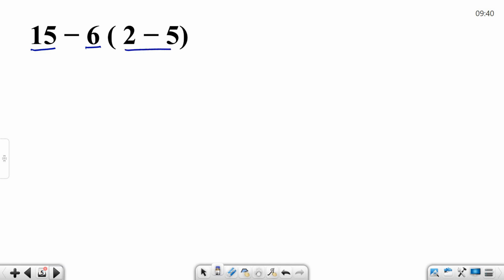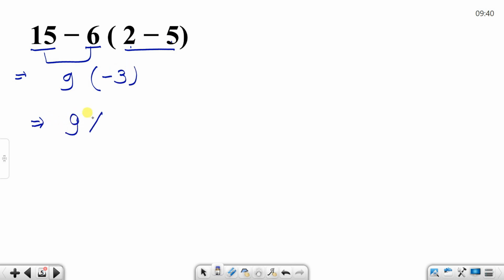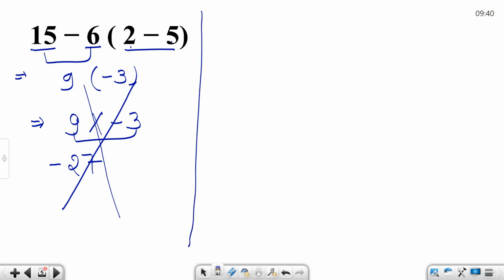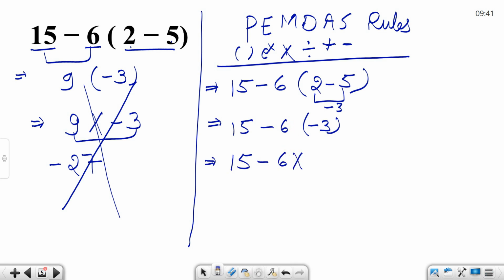Only 1% Can Solve This Math Problem!